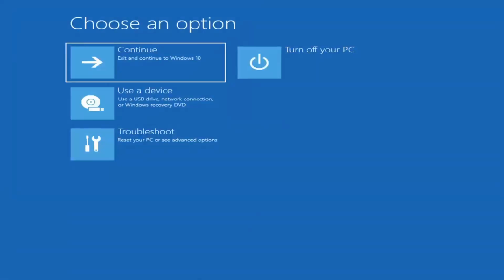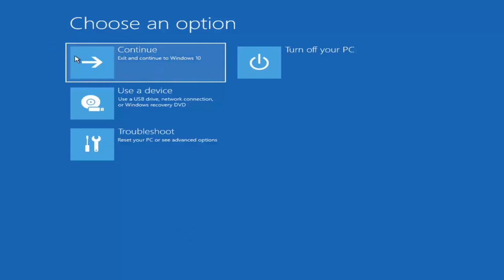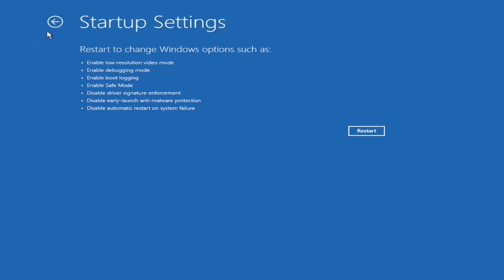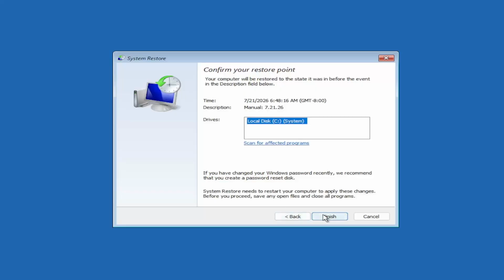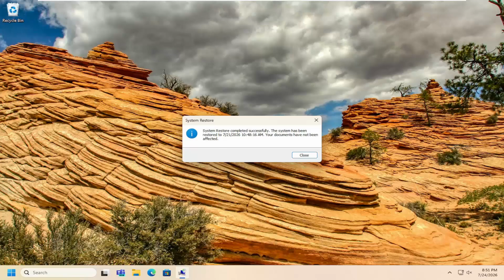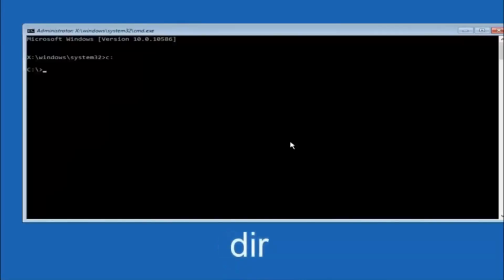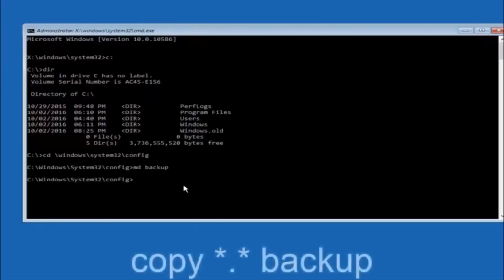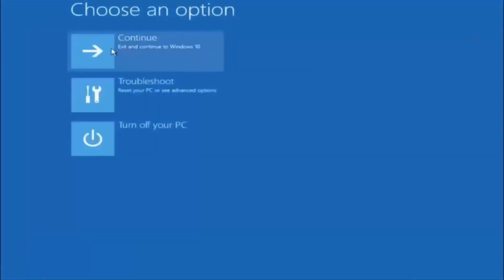How To Fix Blue Screen on ASUS E410 [Solution]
If your ASUS E410 is displaying a blue screen, this video covers the topic by discussing common causes of Windows system errors and unexpected crashes. It is designed for users experiencing startup issues, recurring blue screen messages, or system stability problems on the ASUS E410 laptop. The tutorial provides helpful information to better understand what these errors may indicate and how they can affect overall device performance. Whether the issue appears during startup or regular use, this guide offers valuable insights into ASUS E410 blue screen problems.

Issues addressed in this tutorial:
ASUS E410 blue screen
How to fix ASUS E410 blue screen
ASUS E410 startup problem
ASUS E410 Windows error
ASUS E410 keeps crashing
Blue screen on ASUS E410
ASUS E410 boot issue
Windows blue screen ASUS E410
ASUS E410 system crash
ASUS E410 troubleshooting

This tutorial focuses on the ASUS E410 blue screen issue and helps viewers understand common Windows errors that can impact system reliability and performance. It is a valuable resource for anyone searching for ASUS E410 troubleshooting information, startup error details, or system crash topics. By discussing the overall issue and its possible causes, the video provides useful context without explaining the repair process. It is an excellent reference for ASUS E410 users looking to learn more about blue screen errors and Windows stability.